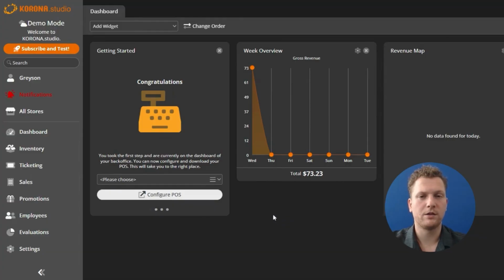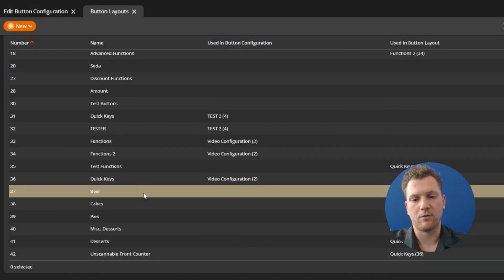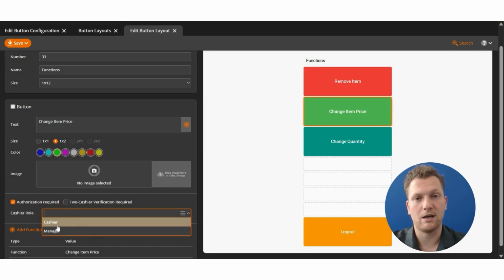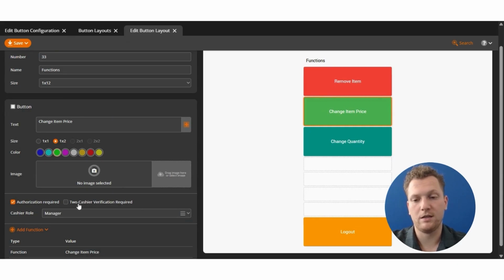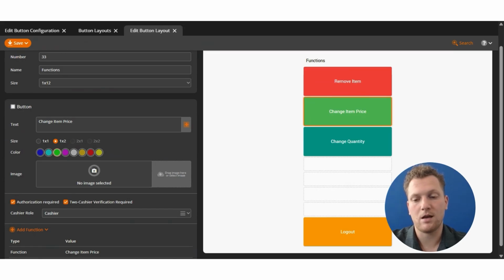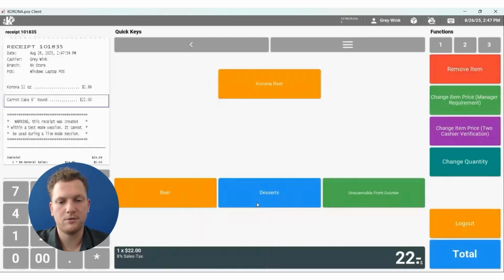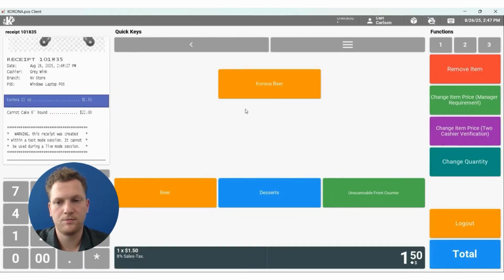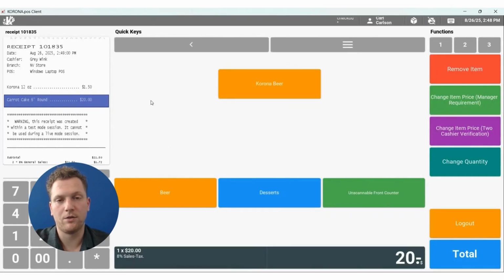Adding Restrictions to a Button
Learn how to add restrictions to a button in KORON A POS.